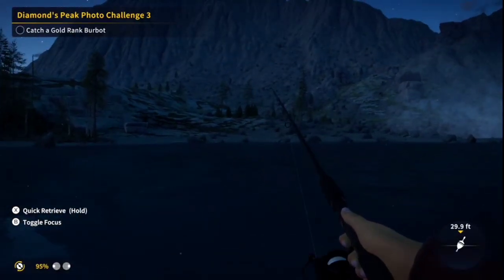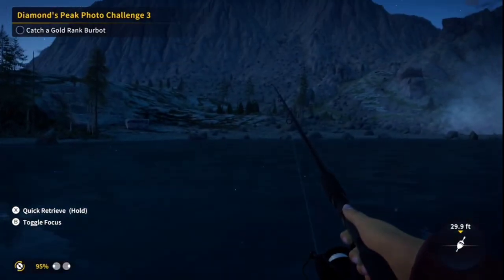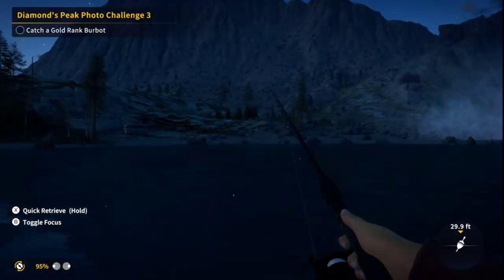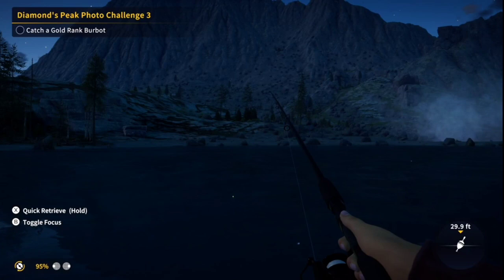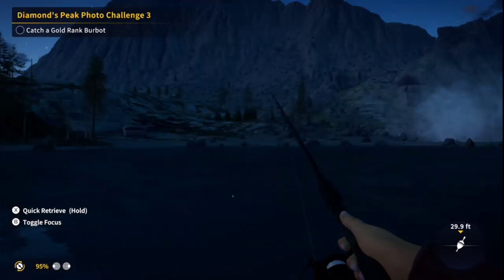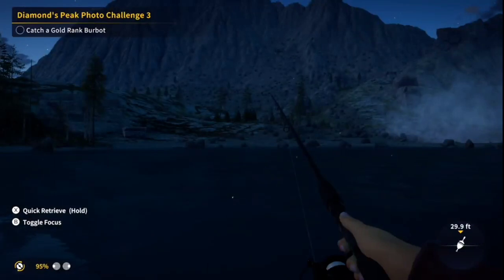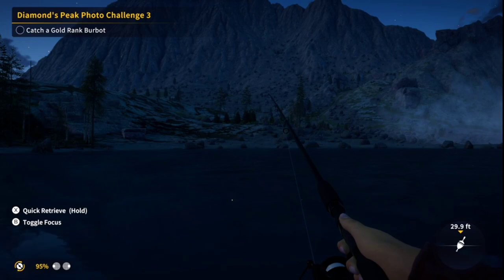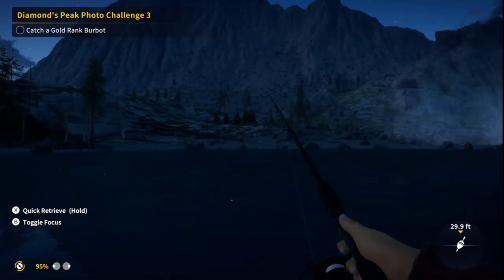COTW The Angler: console: how to catch the gold burbot, diamonds peak photo challenge 3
how to catch a gold burbot in call of the wild console edition
diamonds peak photo challenge 3

I stream everyday on twitch @discoxdrew